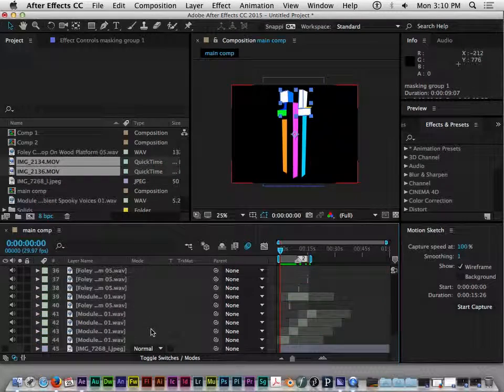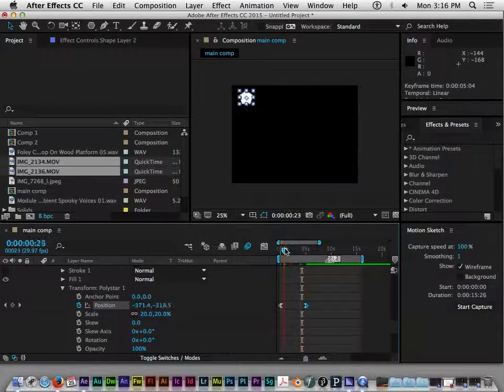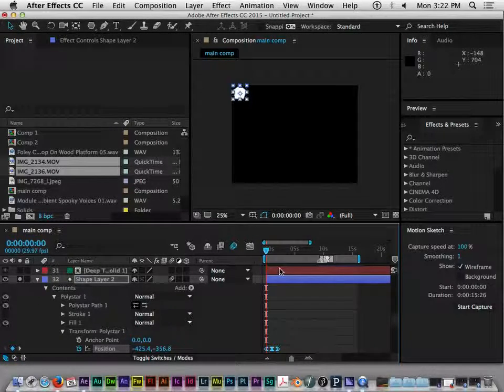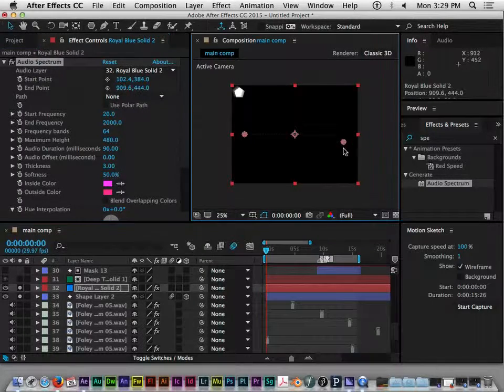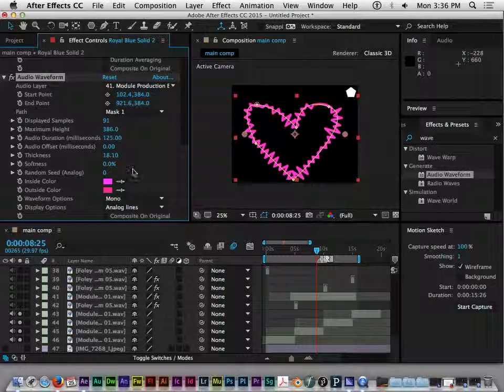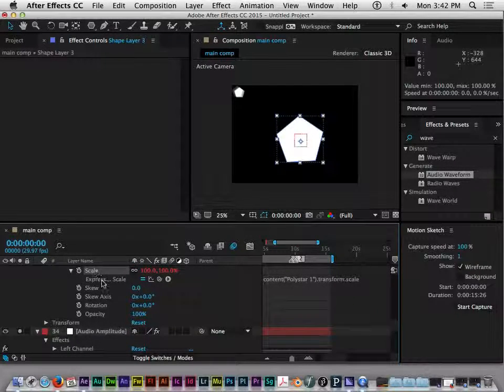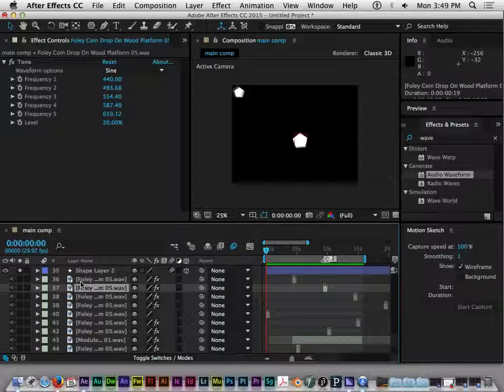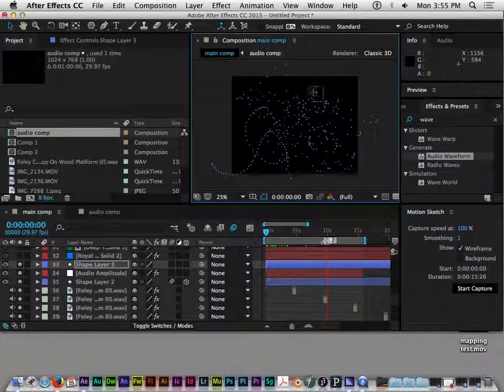After Effects: Exercise 3, More Animation tools (part 5of 5)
In this after effects video you will learn how to use additional animation tools in the interface including keyframe interpolation and easing, Motion Sketching, converting audio to keyframes, and creating nested timeline layers.